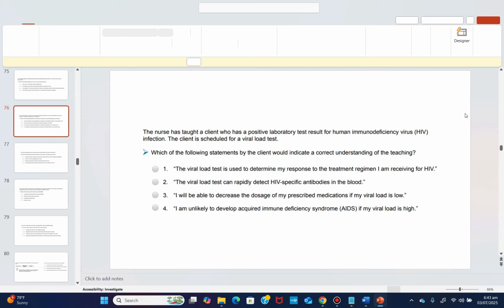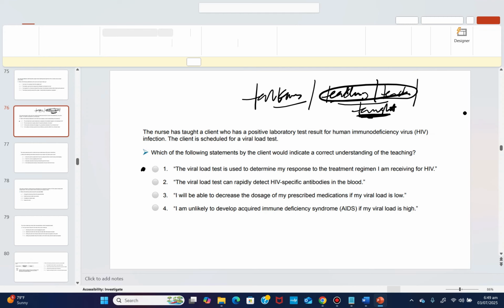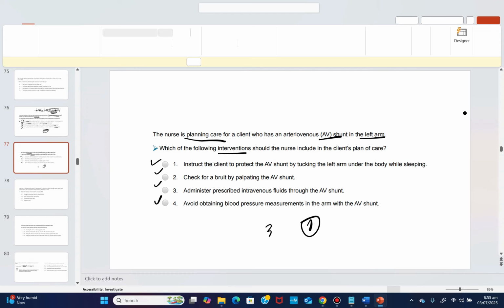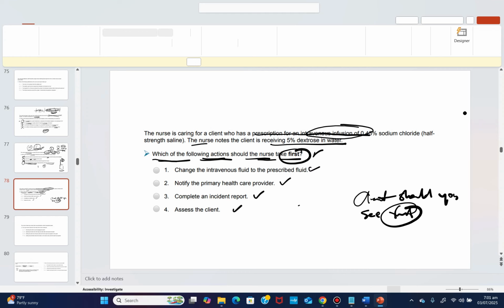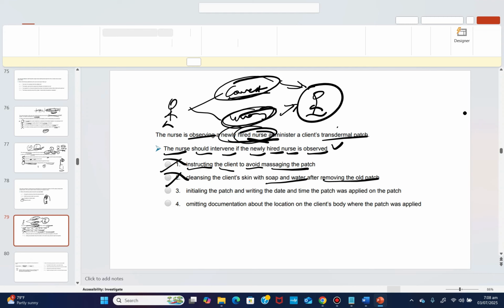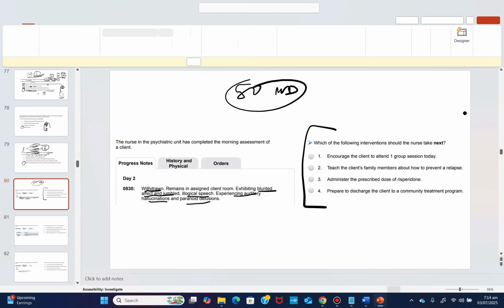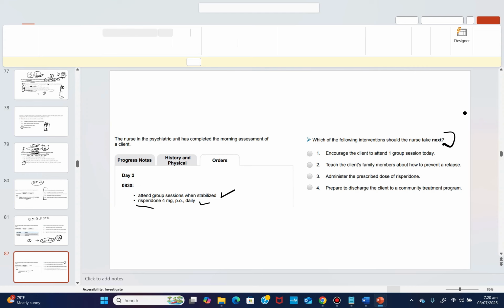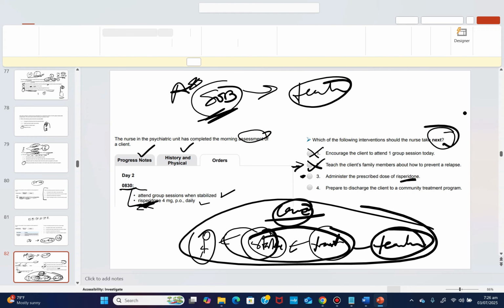You’re Overthinking the NCLEX — Common Sense Would’ve Got This Right